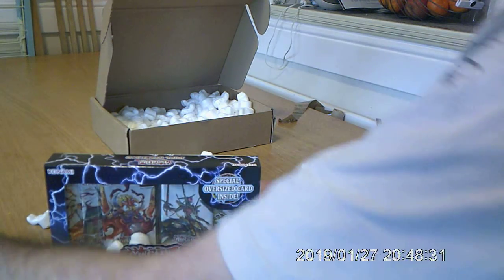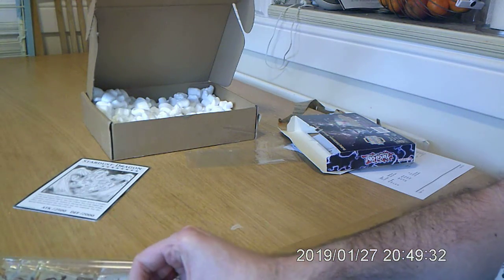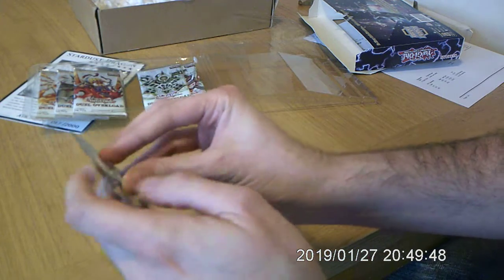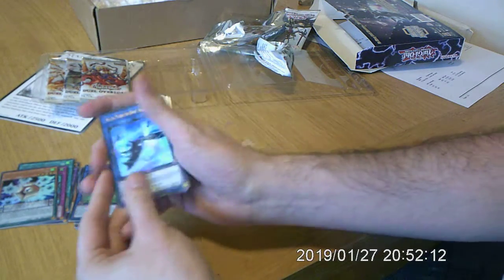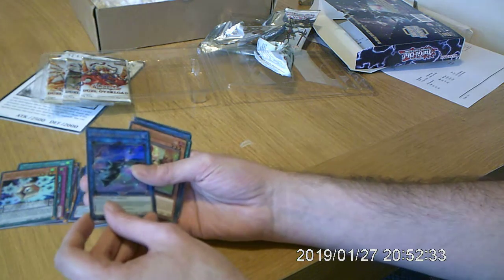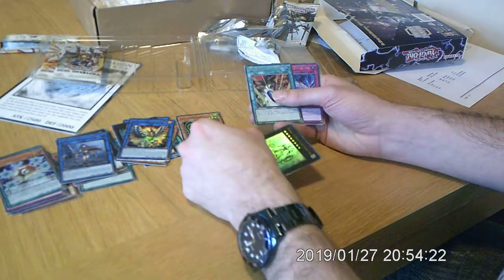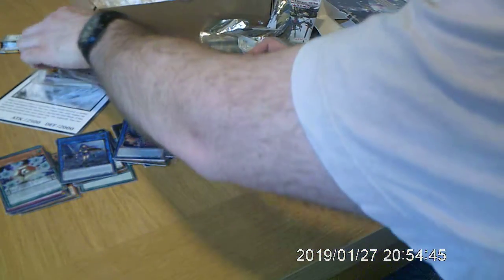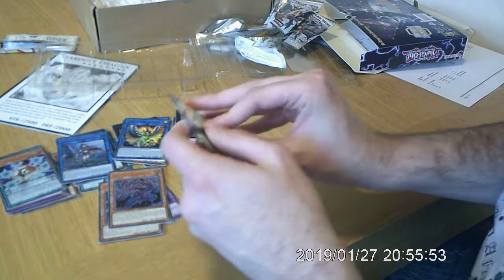duel overloud pre-box opening for 18.3.2020